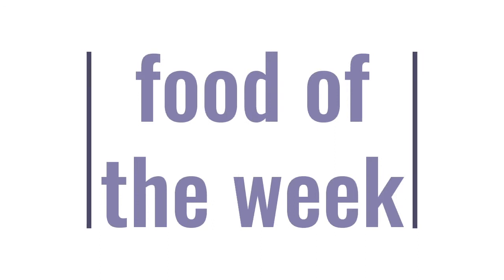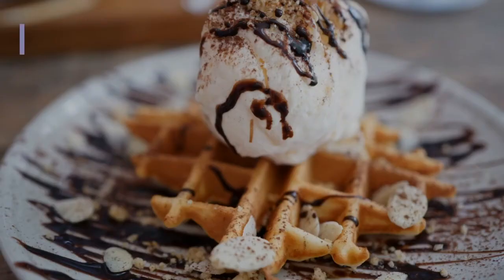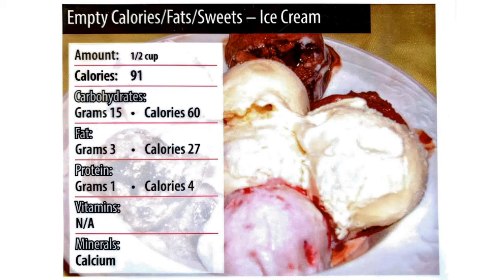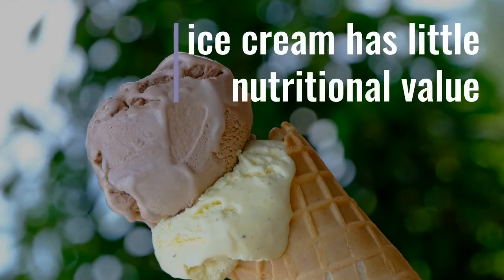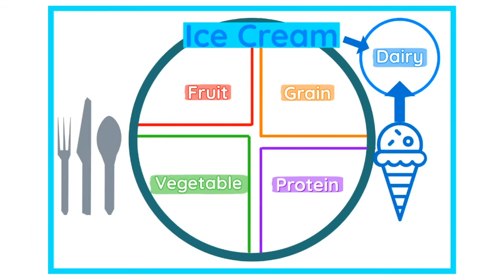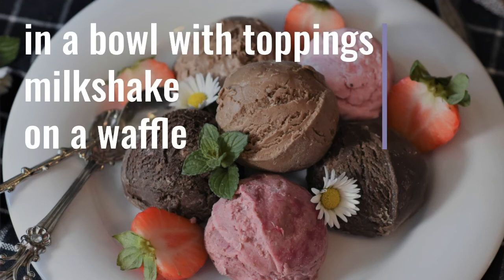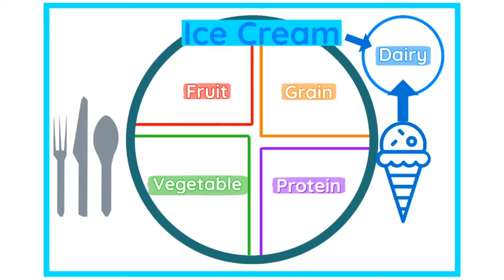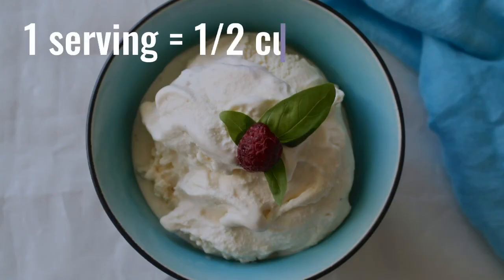Adapted PE Food of the Week: Ice Cream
Adapted Physical Education with Mr. Ben